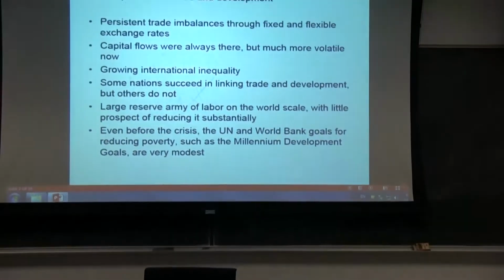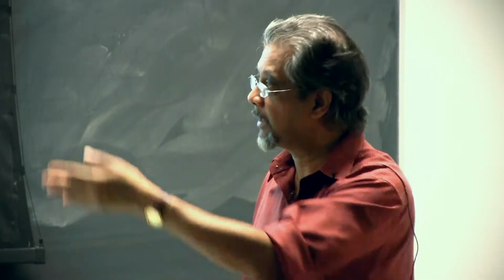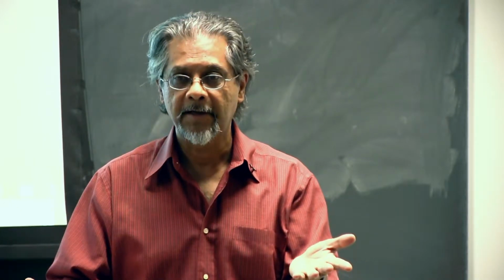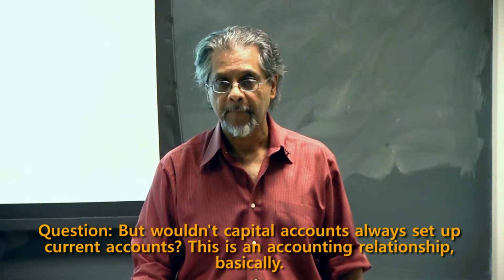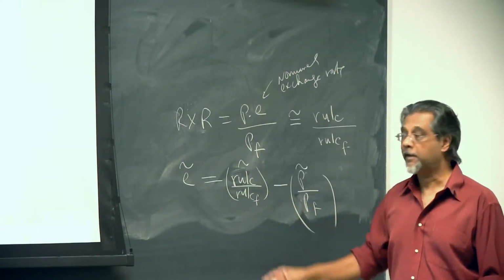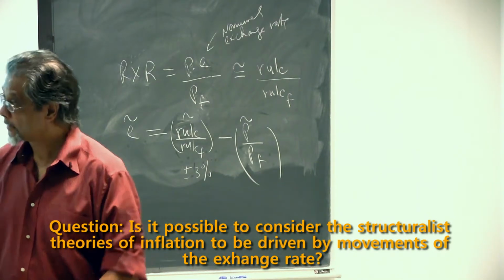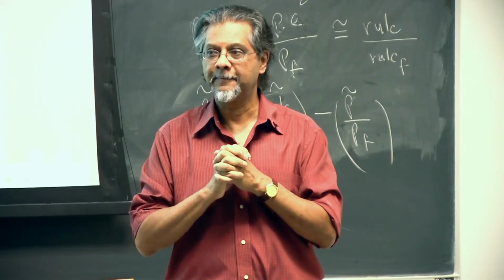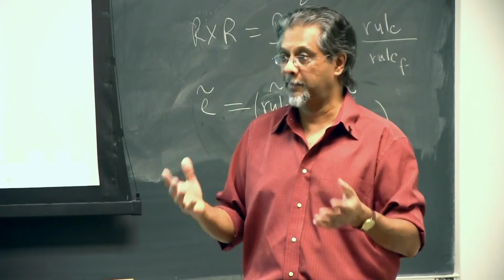Lecture 13: Competition on a Global Scale: Uneven Trade and Development